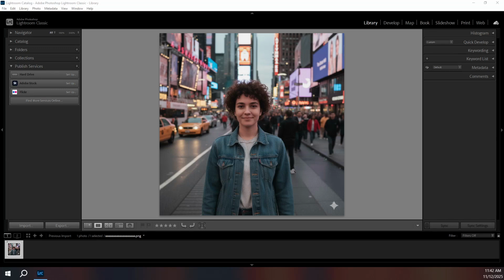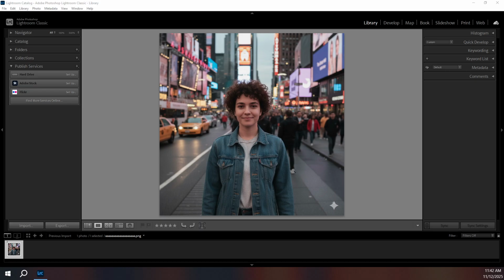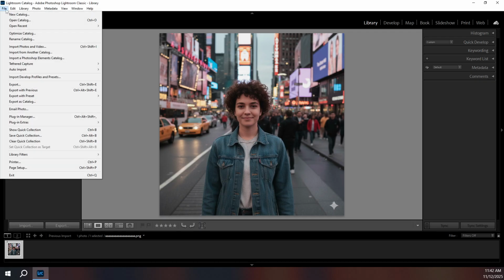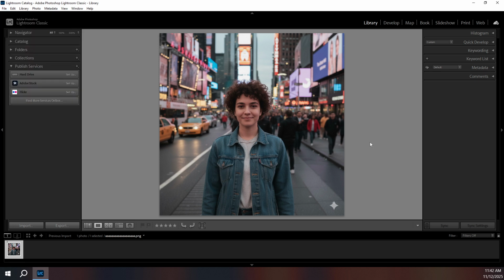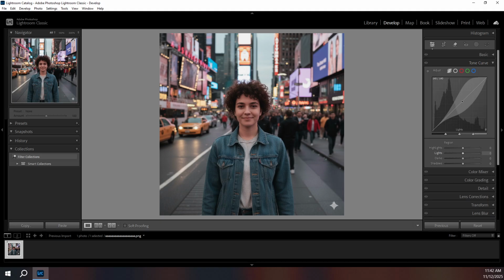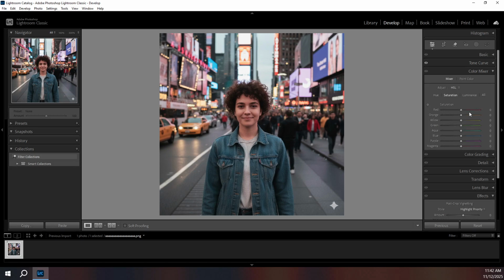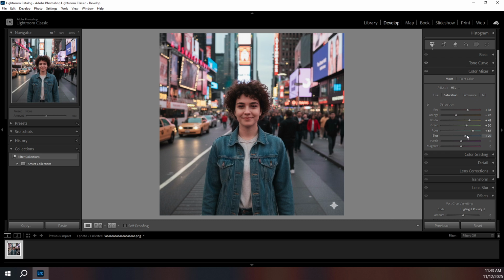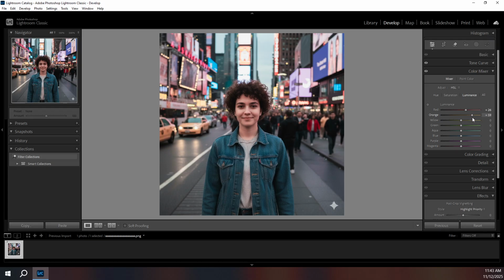How To Get The Perfect Skin Tones In Lightroom [2026 Guide]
How To Get The Perfect Skin Tones In Lightroom